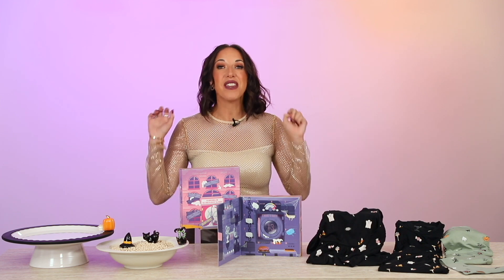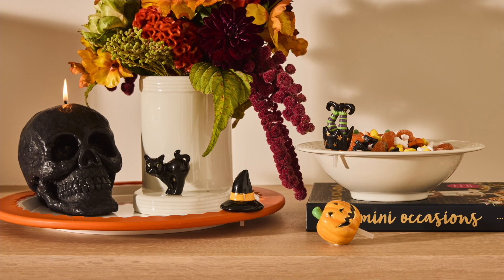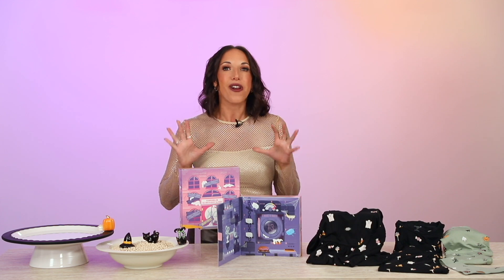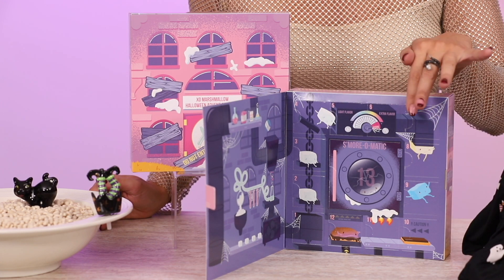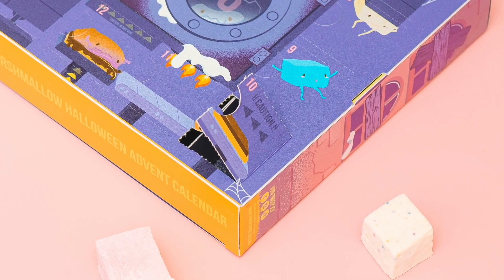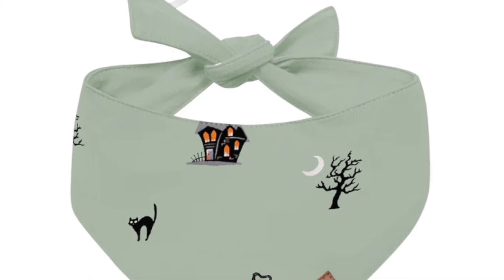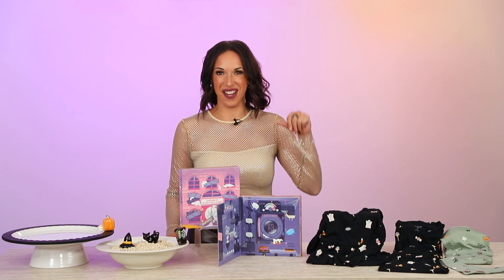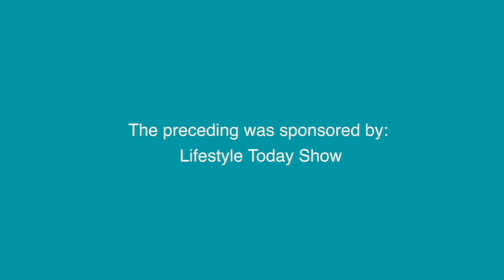Spooky Must Haves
Justine loves all things Halloween so she had to share a few more picks to make the day special